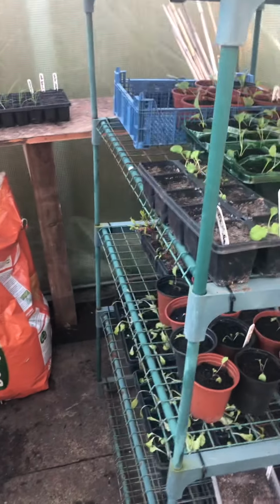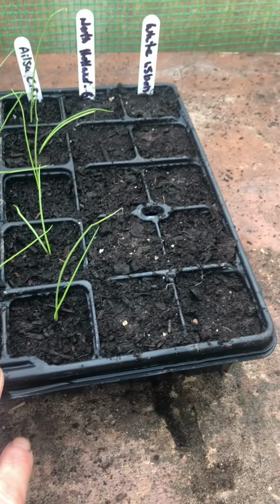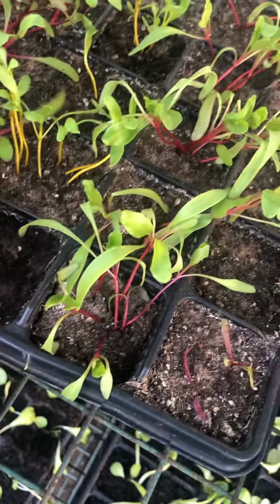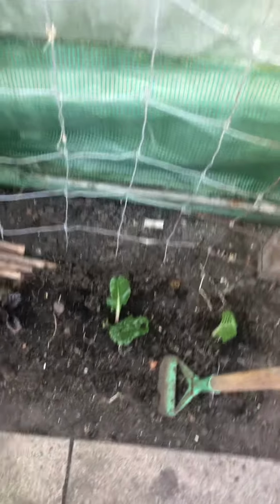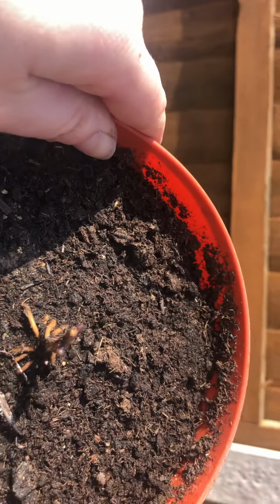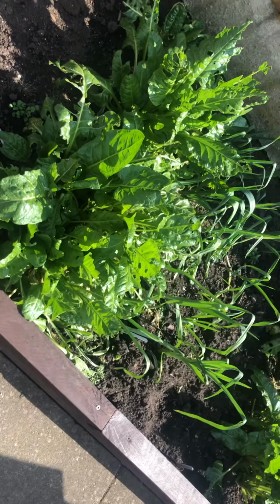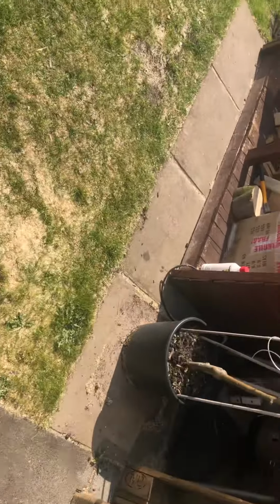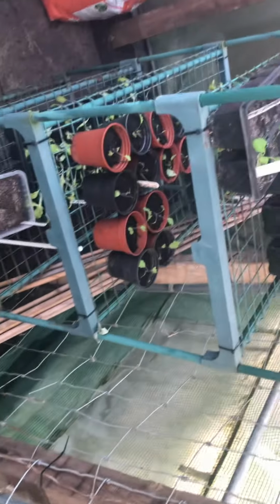Join me for quick update on my kitchen garden 😊🐝🥬🥕